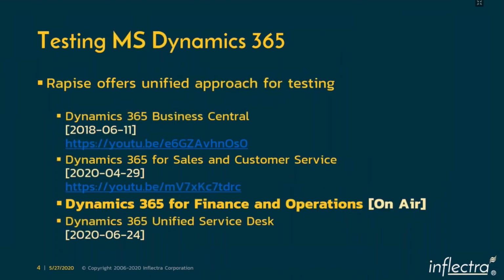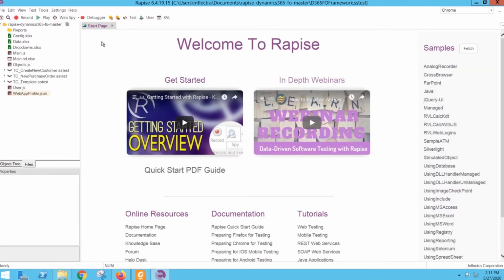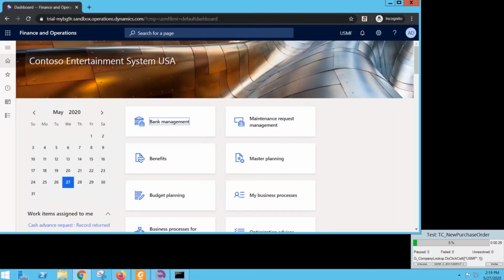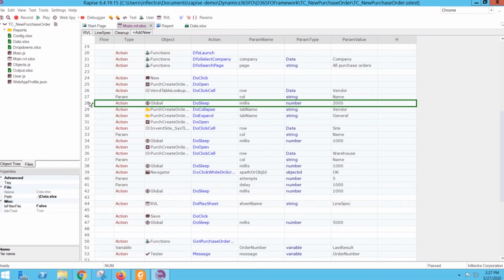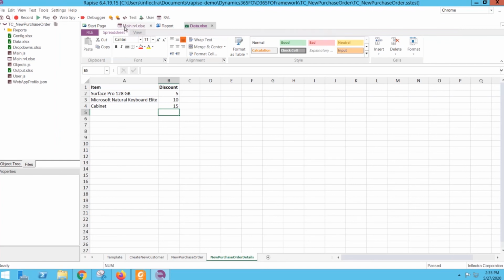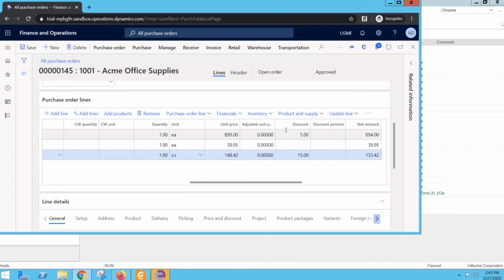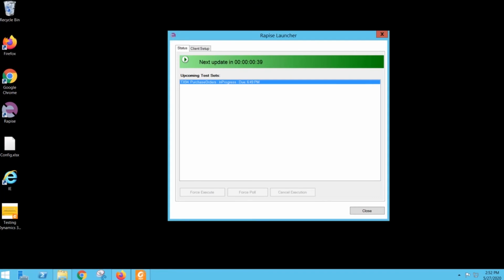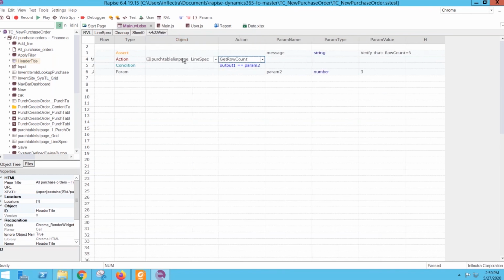How To Test MS Dynamics 365 for Finance & Operations Through The UI | Automation Webinar Series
You are watching a recording of Inflectra's UI automation webinar called: How To Test MS Dynamics 365 for Finance & Operations Through The UI. The webinar focuses on the following areas on testing Microsoft Dynamics 365 for Finance & Operations:
- How to start testing Dynamics 365 for Finance and Operations with Rapise,
- How to launch Dynamics 365 for Finance and Operations from an automated test
- How to automate navigation within Dynamics 365 for Finance and Operations
- How to record a test case and make it a part of the framework for regular execution.

If you have any questions, please do not hesitate to reach out to Denis Markovtsev, Ph.D. at , or leave your feedback in the comments sections below.